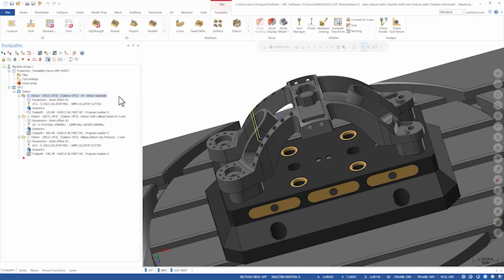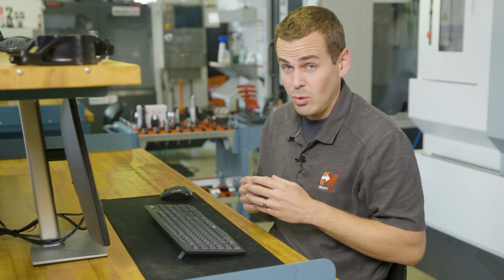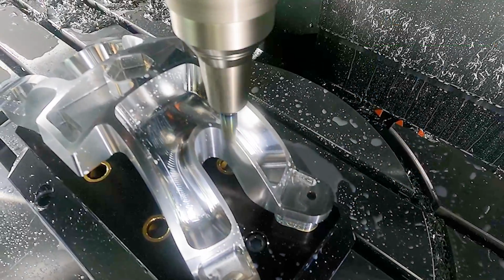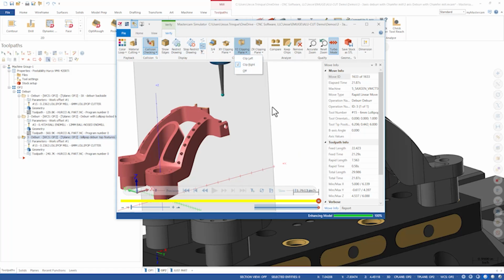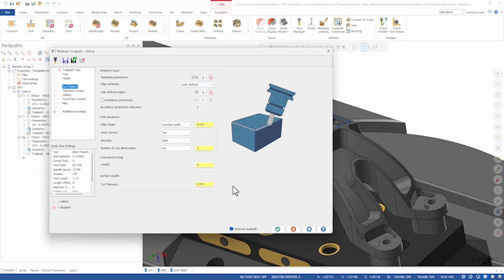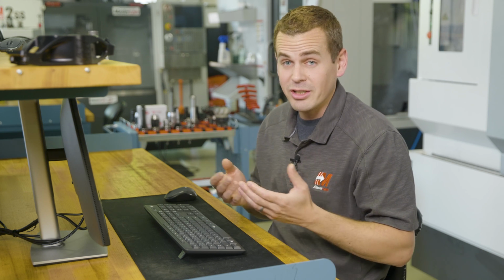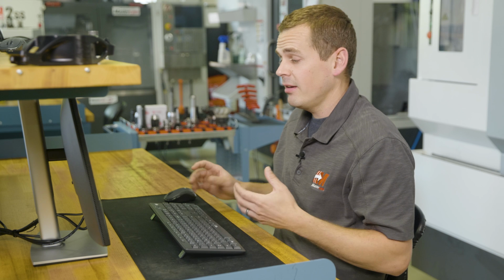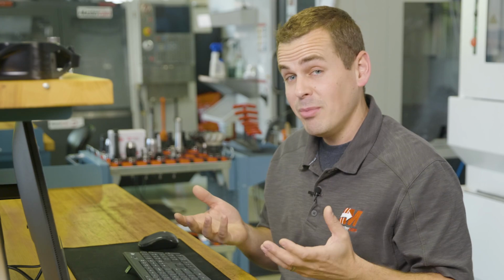Programming 3-Axis Chamfers with Multiaxis Deburr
Unlock the secrets of multiaxis deburring in the third and final video of our @emugefrankentv Alu-Cut series! Join us as we explore the unique capabilities of programming 3-axis chamfers with multiaxis deburr. Discover how to optimize your toolpath using custom specialty tools for precision machining.
Join the Mastercam community on social